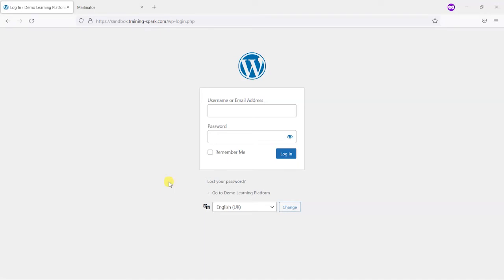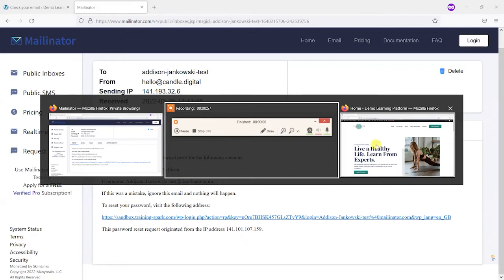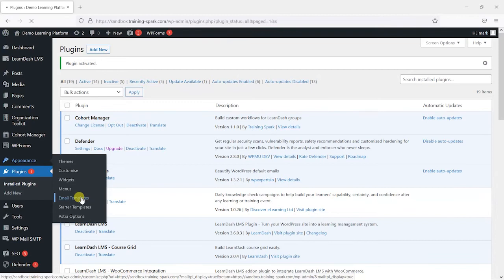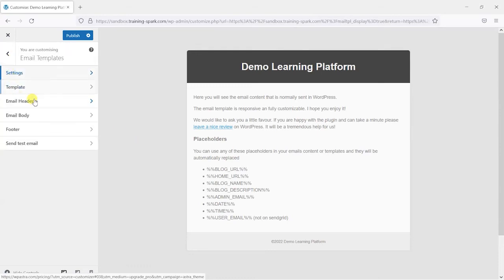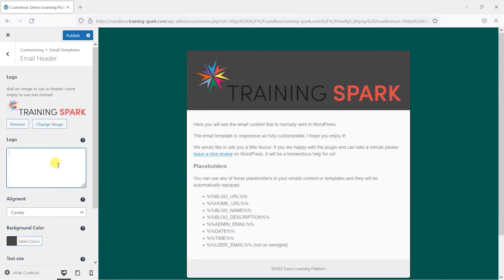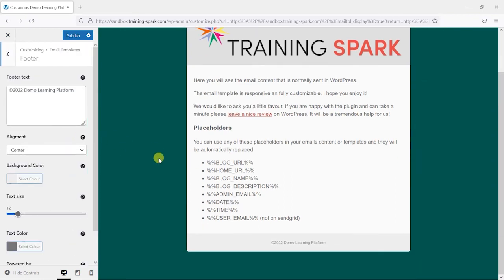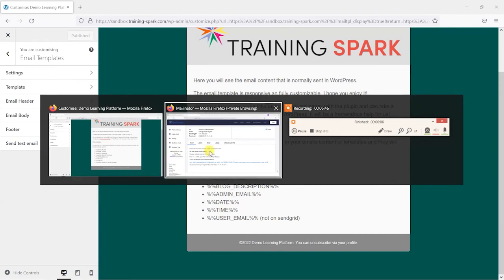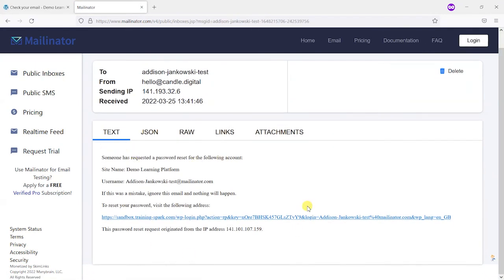How to design your LearnDash LMS emails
In this video we'll show you how to add some design to the emails that are sent out from your LearnDash LMS. By default these are plain text, but using a plugin we can add colours, logos and layouts to them.

0:00 - Introduction
0:23 - Checking what your system emails currently look like
1:06 - Installing the "Email Templates" plugin
1:48 - Designing your emails
5:47 - Checking the designed emails